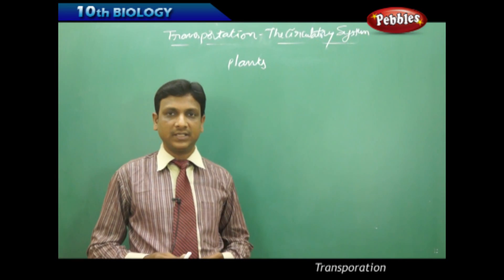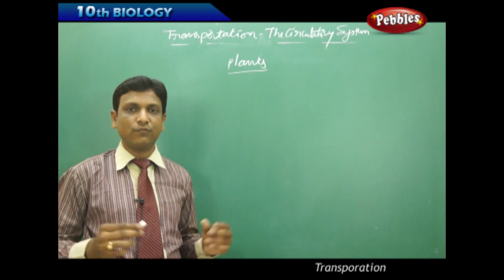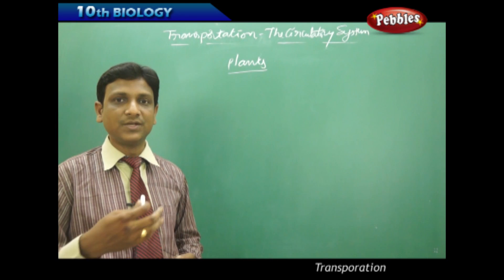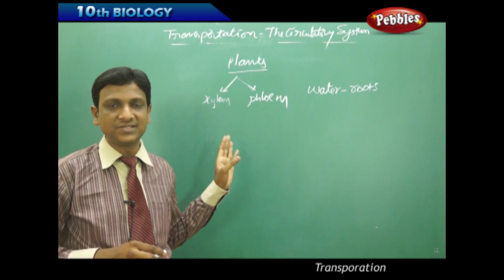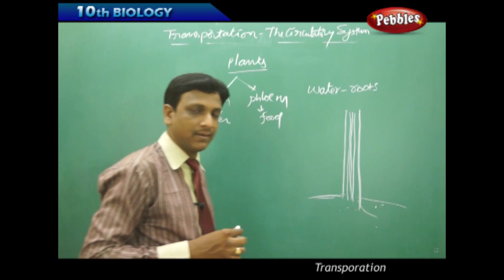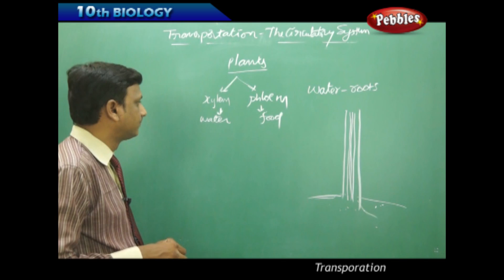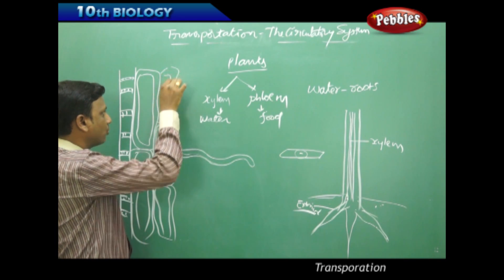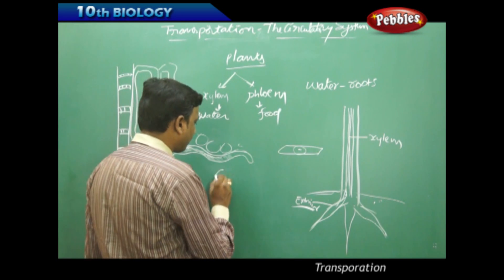Plants: Transportation | Biology | Science | Class 10